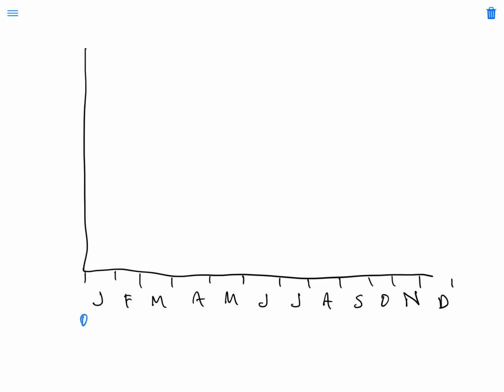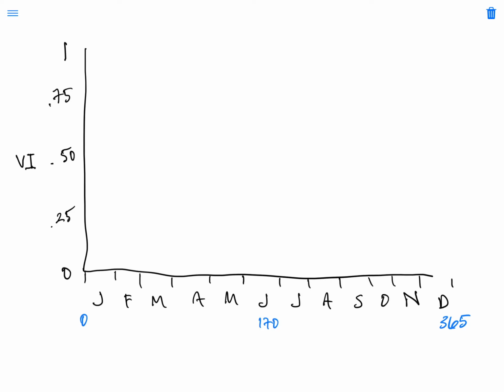4.8 Line Graphs in R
A quick demonstration on using the R statistical environment to create line graphs.